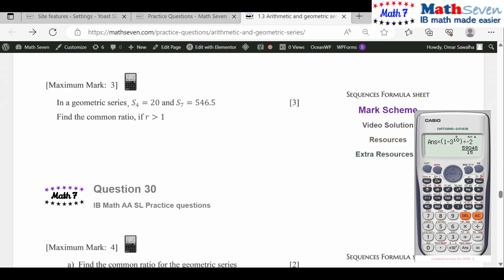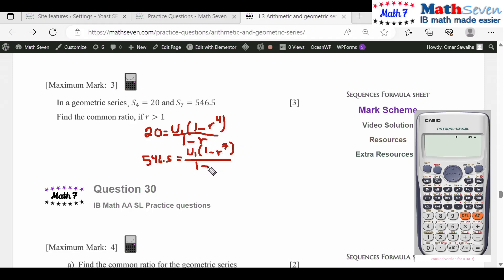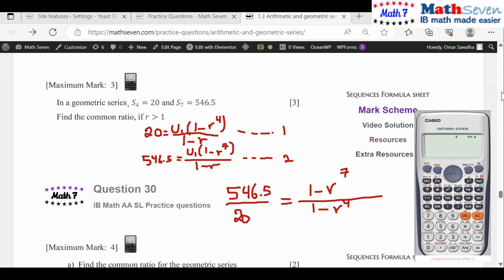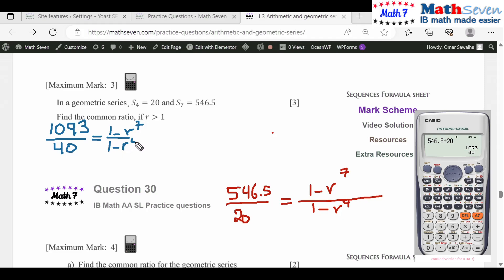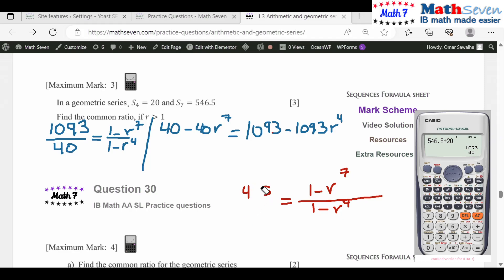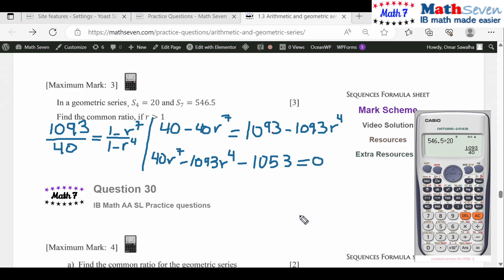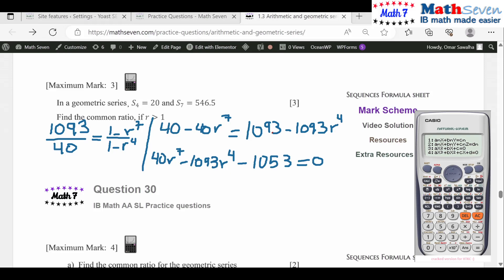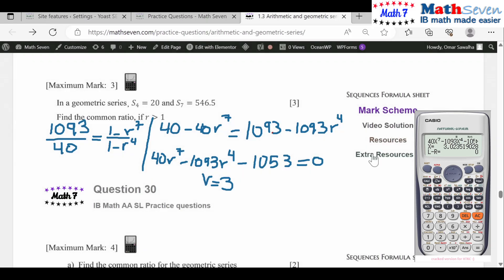IB IBDP Math SL and HL ch1sec3q29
Find the common ratio r if r is greater than 1